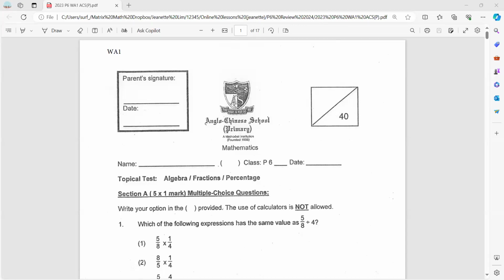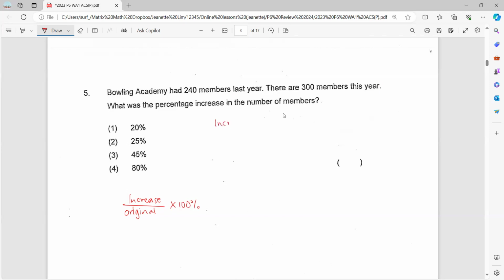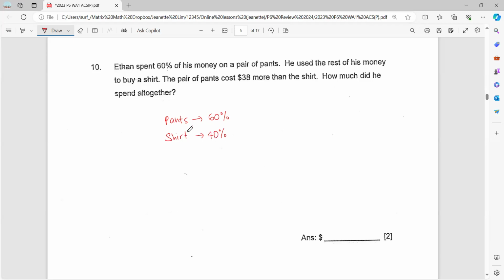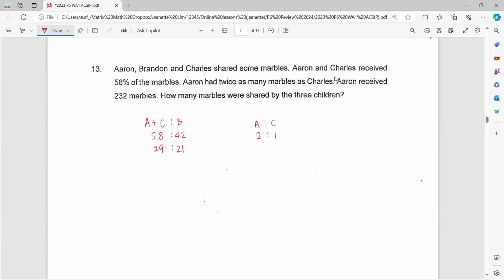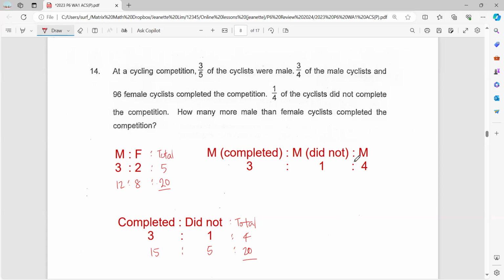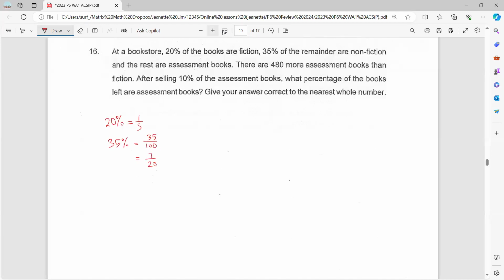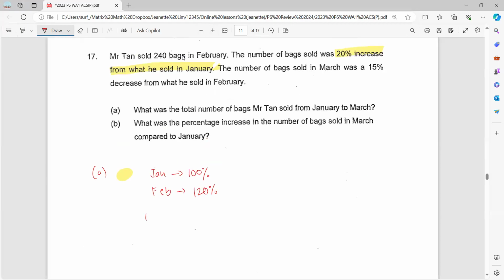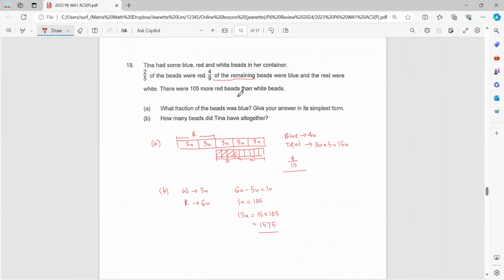Primary 6 ACS Primary WA1 2023 Math Video Solutions